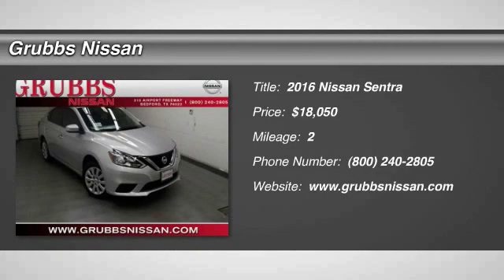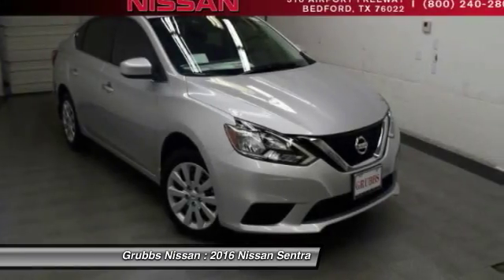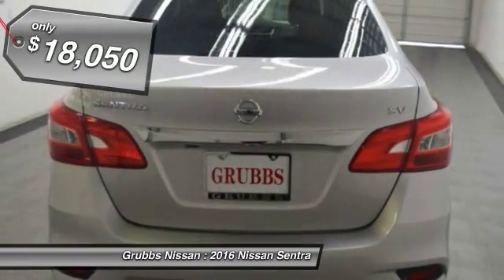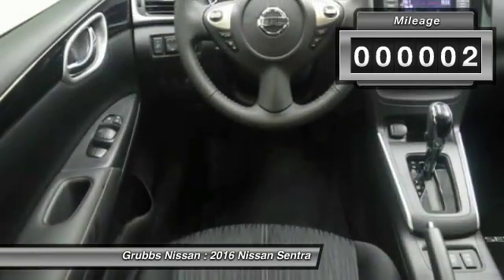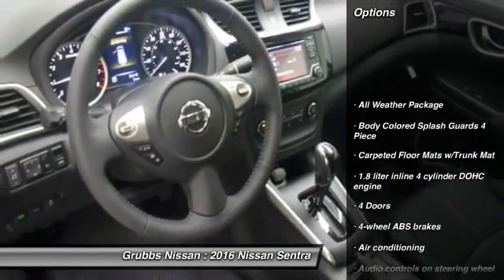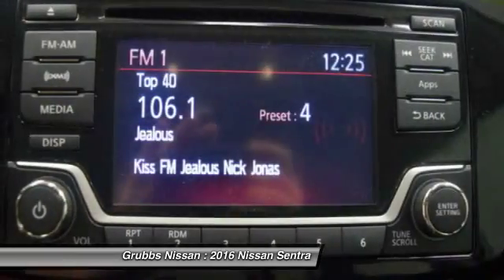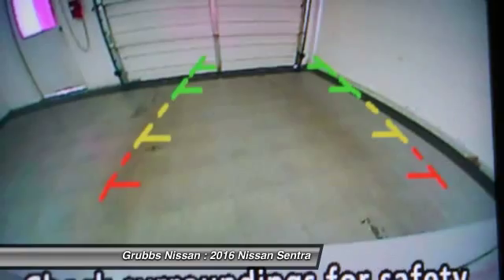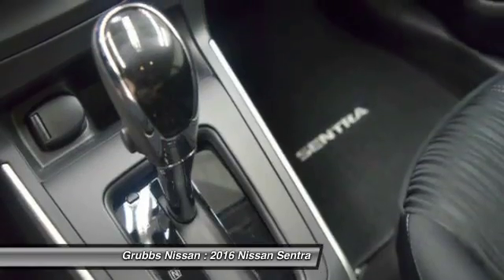2016 Nissan Sentra Bedford, Fort Worth, Dallas, Arlington, Hurst TX N18225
Grubbs Nissan
310 Airport Fwy